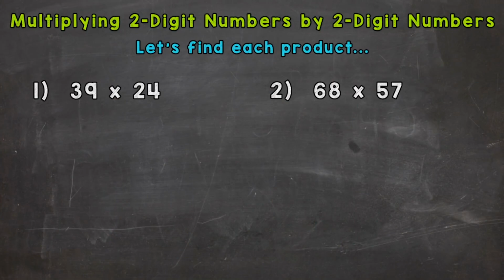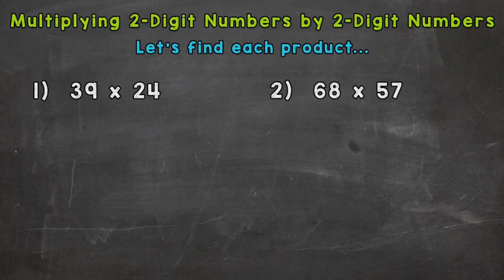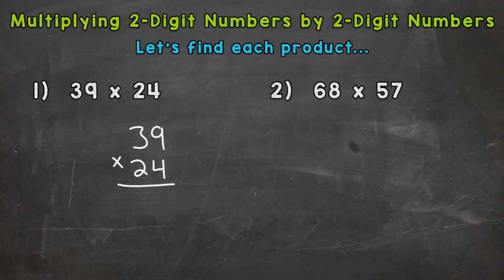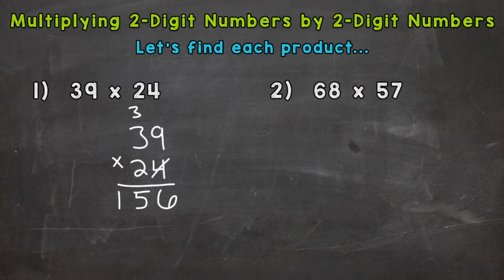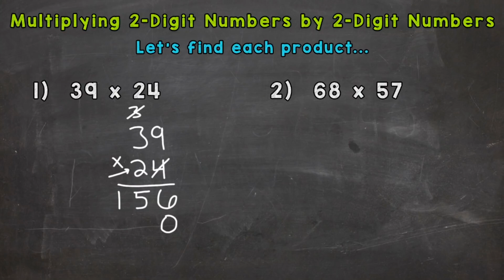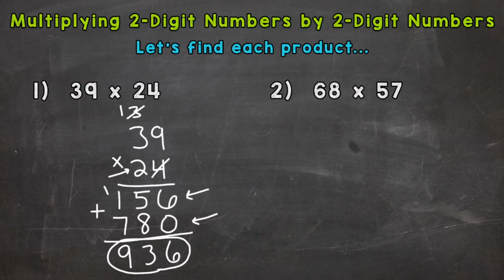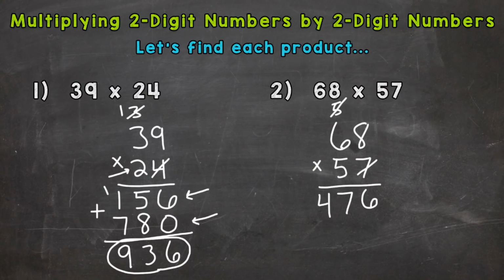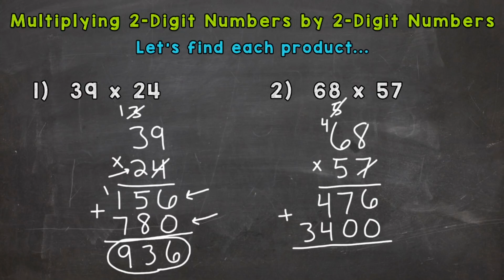two digit number multiplication easy method for kids.🌸